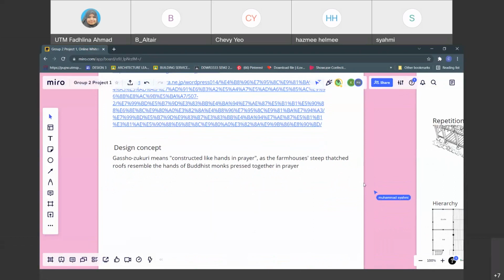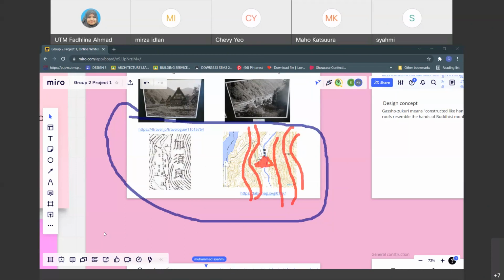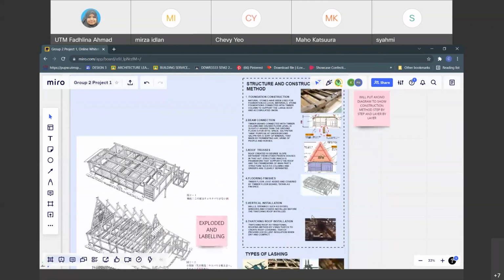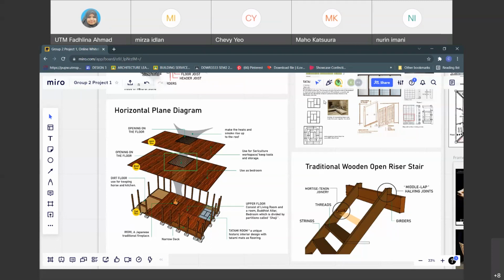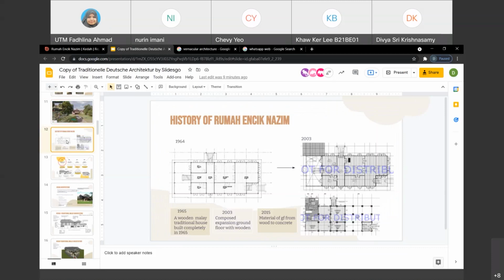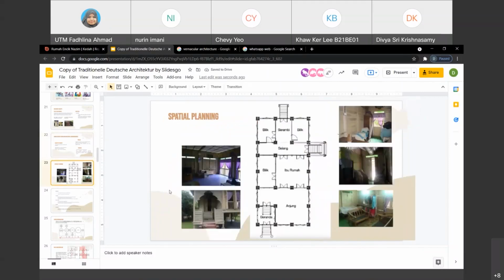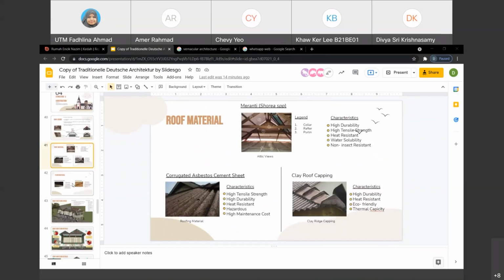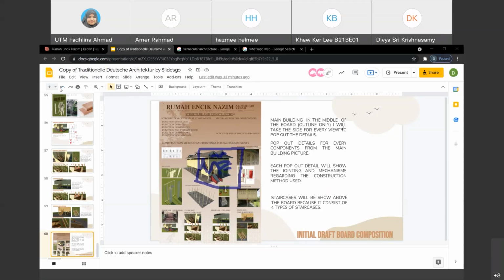SBEA2138 Project 1 Crit 2 Part B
Monday, 25th October 2021